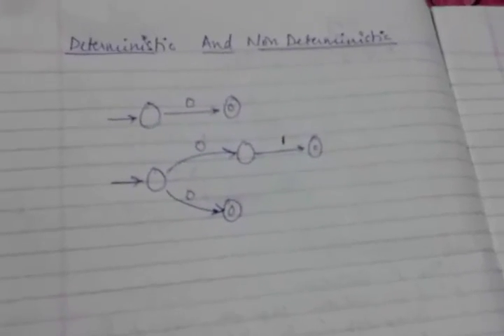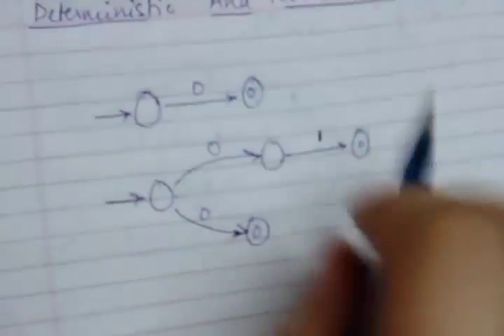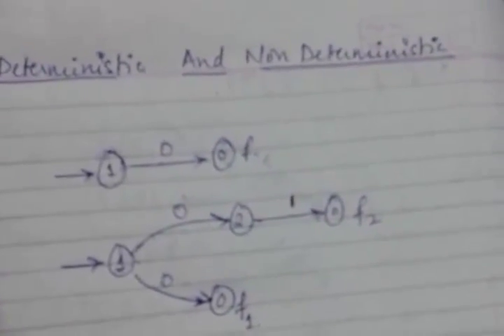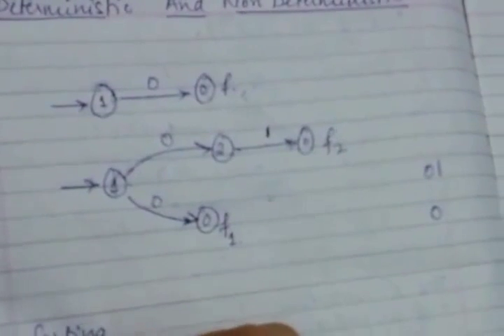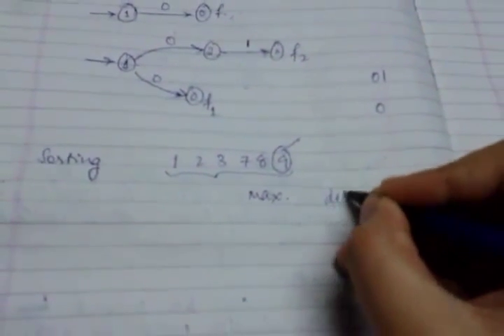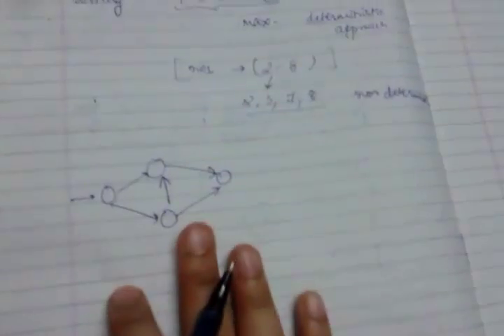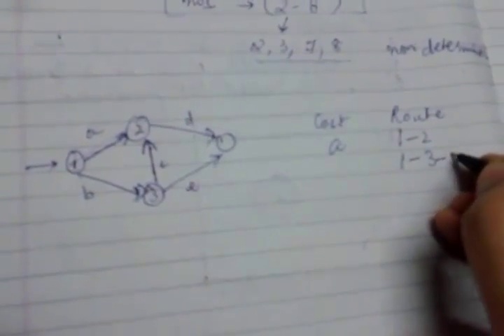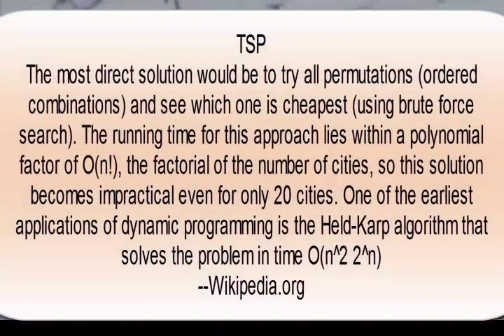Algorithms || P vs NP || Deterministic and Non Deterministic || Part-2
This video explains the terms deterministic and non deterministic. If you are clear on this you can skip this video.